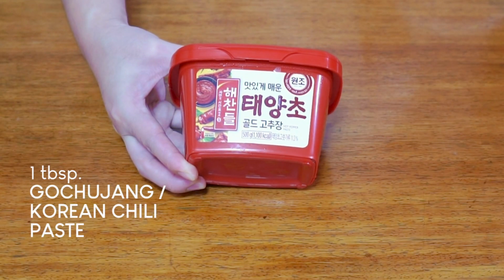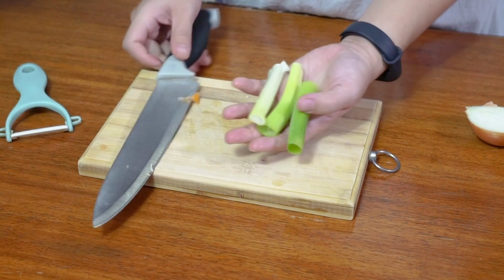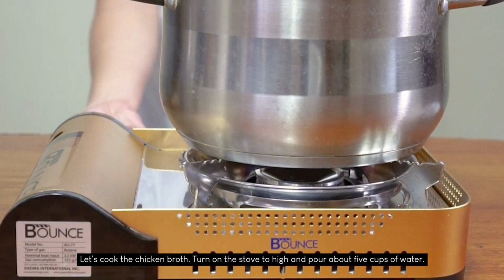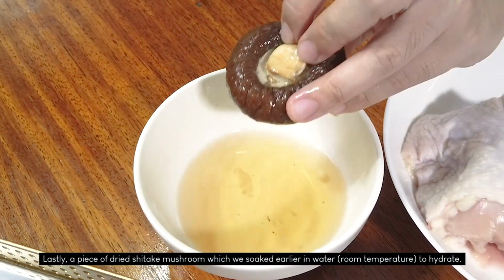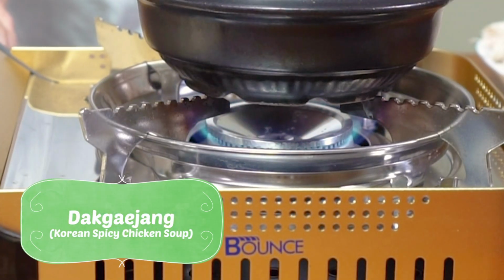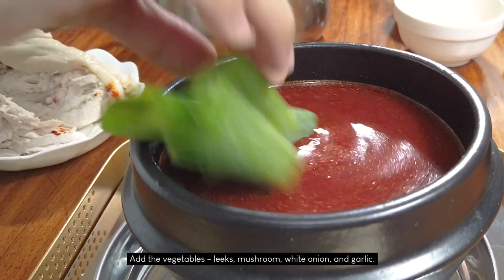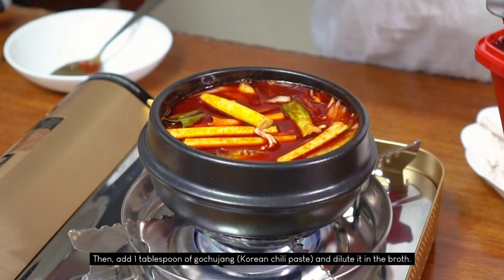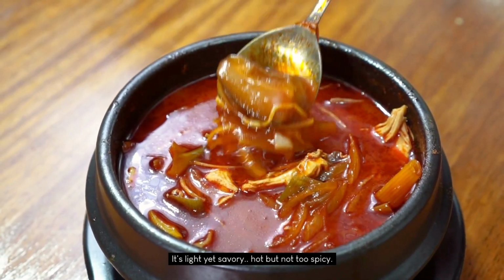Dakgaejang | Korean Spicy Chicken Soup | Cooking Video for Beginners | Filipina Cooks Korean Food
This recipe is for Dakgaejang or Korean Spicy Chicken Soup, a hearty Korean comfort food that requires minimal ingredients and takes about 30 minutes to make. The original recipe calls for scallions but you can use leeks as alternative, which we’ll be using in this video.

I hope you try this recipe at home and if you post a photo of your cooked food online, kindly tag me at @homebasedchef or hashtag it homebasedchef. We'd love to see your creations.